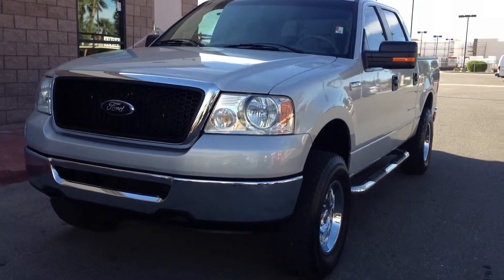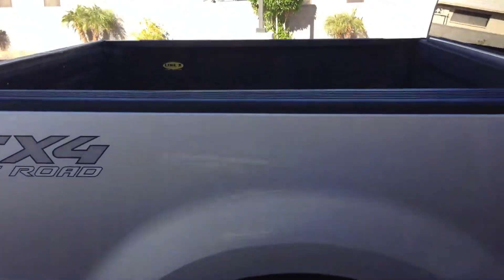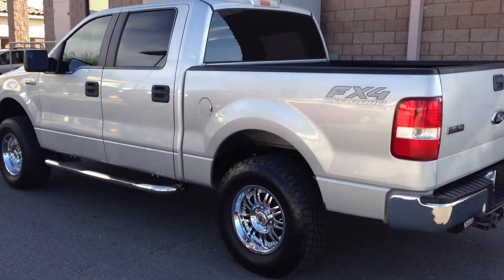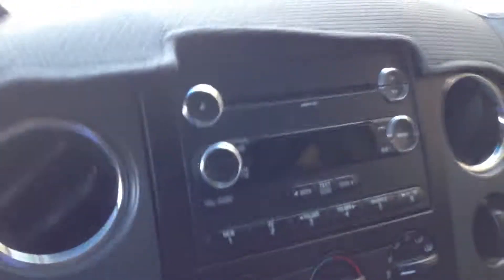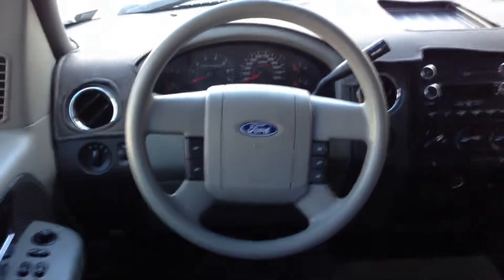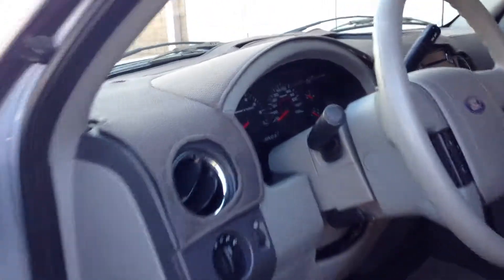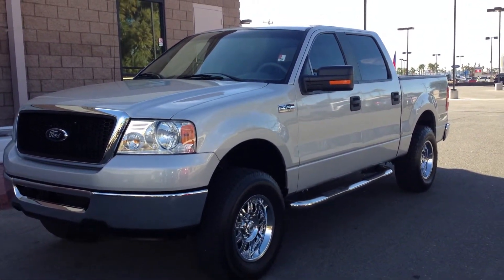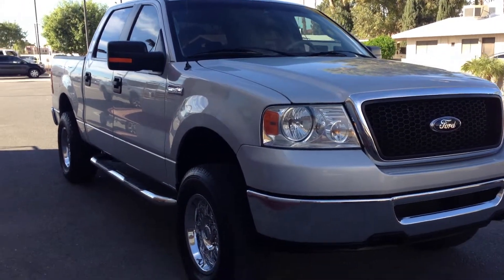2008 Ford F150 Crew Cab 4x4 49k miles 6 passenger bed liner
Just in! And ready for anything you ask for it to do. Tony Guadarrama